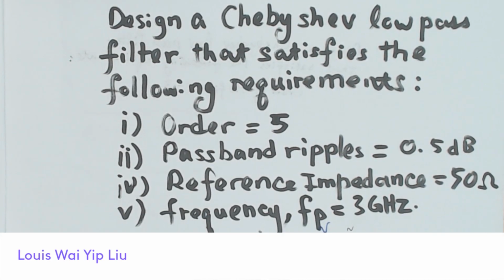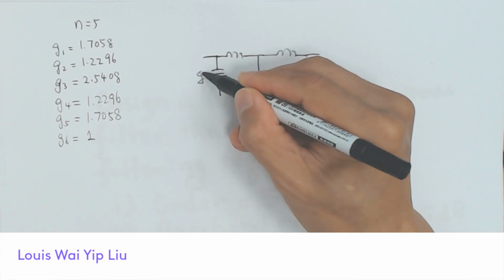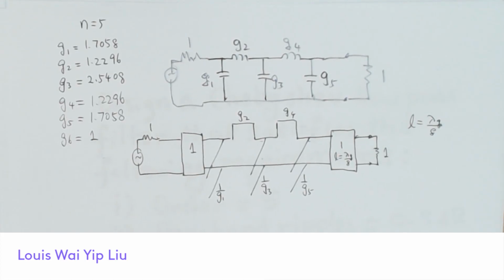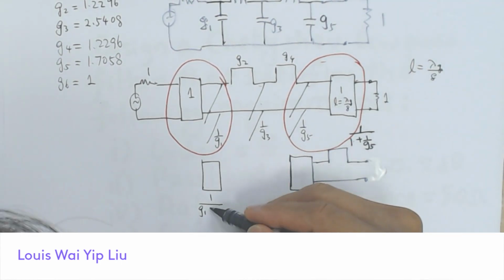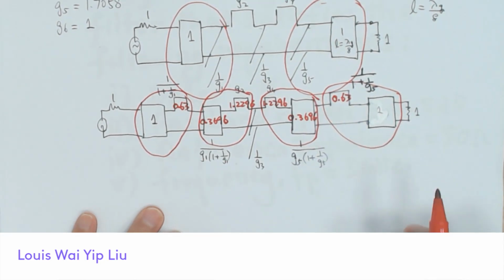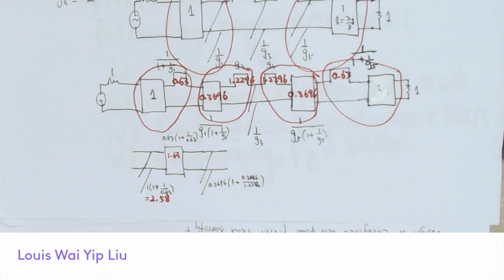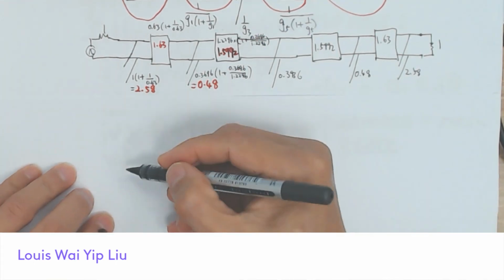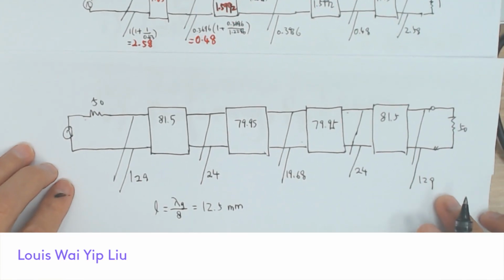5) Solved Example on Fifth-Order Chebyshev Low-pass Filters based on Open-Circuited Stubs Only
In this video, we are going to implement a fifth-order Chebyshev low-pass filter based on open-circuited stubs only. The specifications are:
. Order = 5
. Passband ripple = 0.5 dB
. Corner frequency = 3 GHz
. Reference impedance = 50 ohm